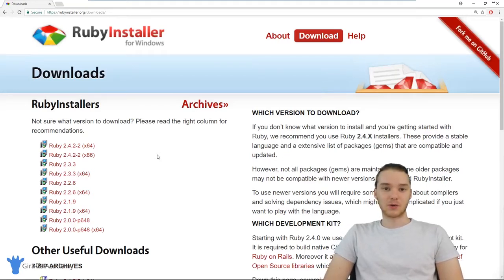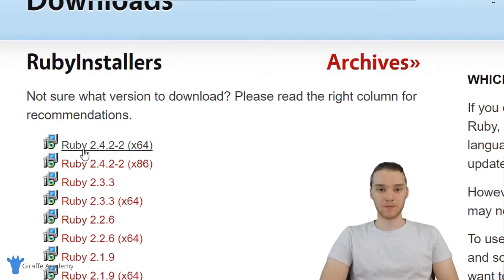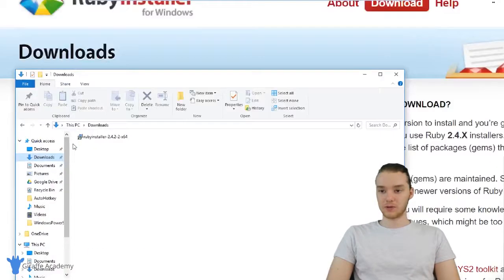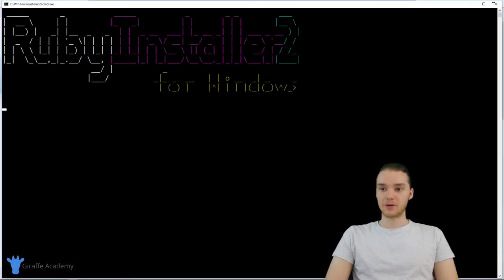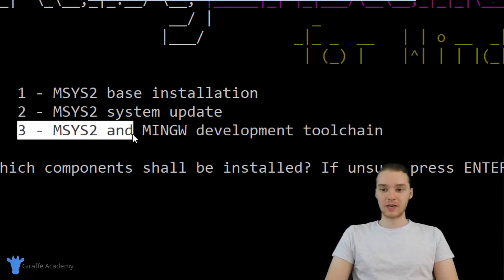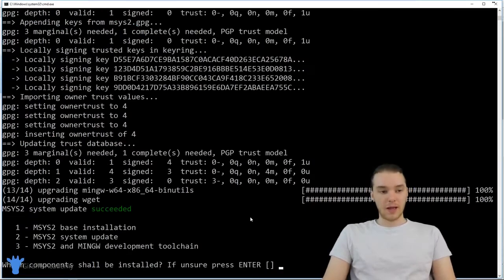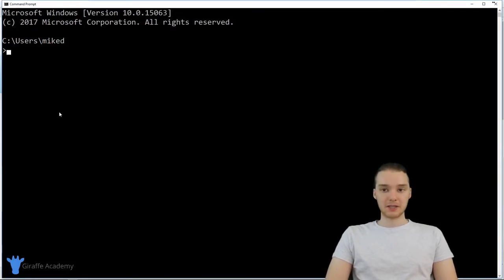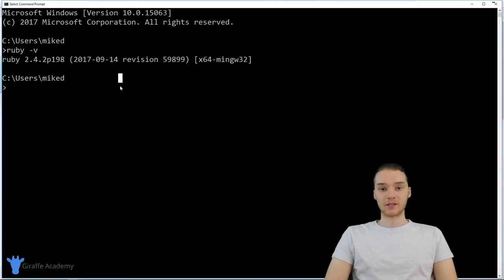2 Windows Installation Ruby Tutorial 2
Windows Installation Ruby